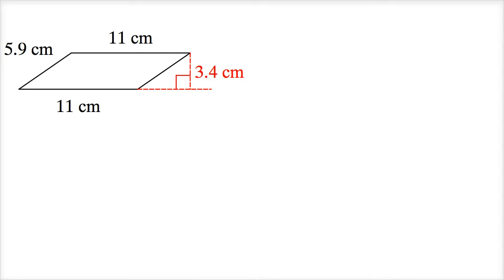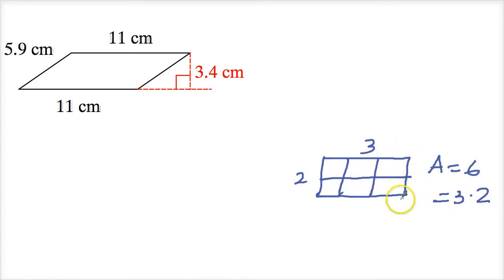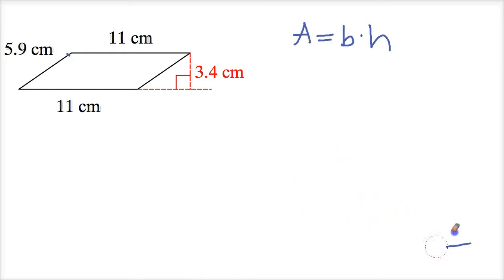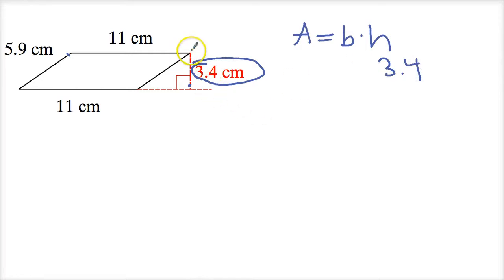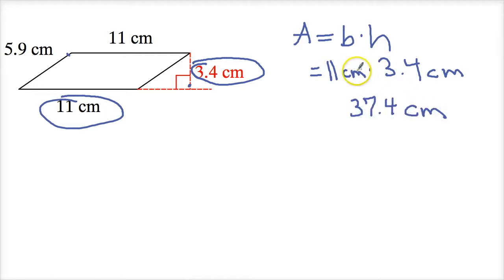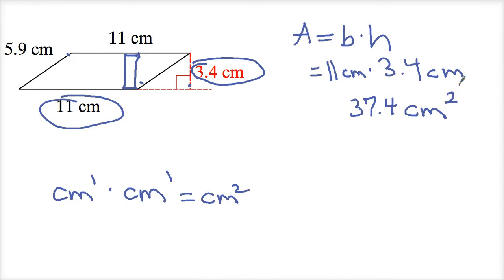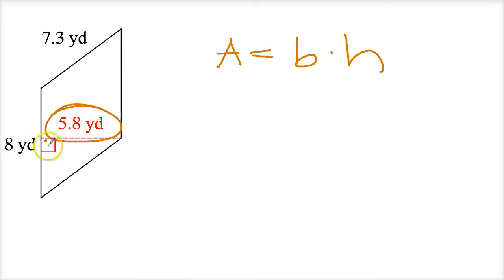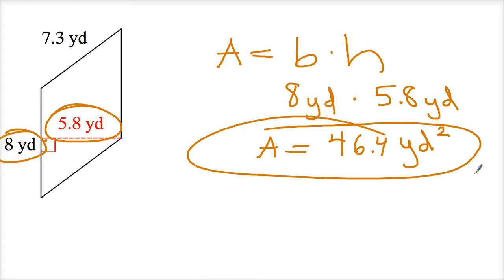Area of Parallelogram